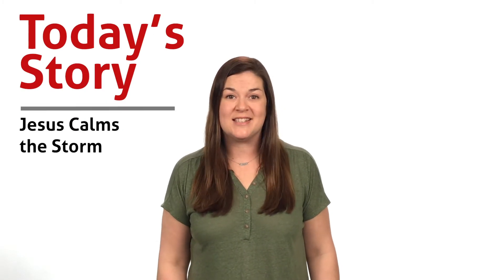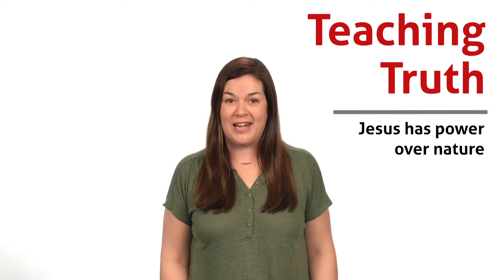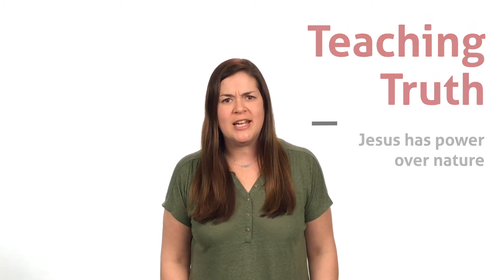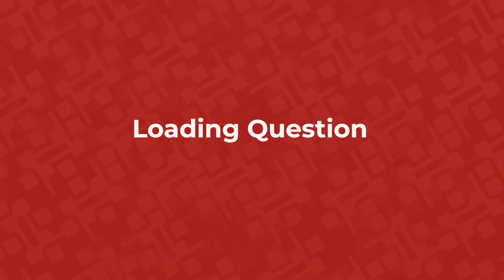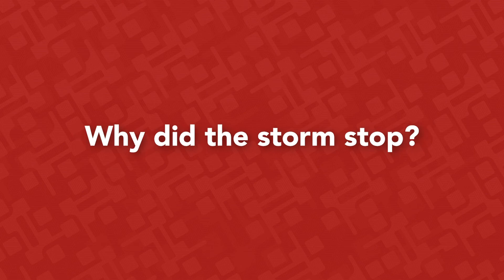Watermark Kids Kit | Preschool | Miracles Week 2 | February 14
Tune in to hear a member of our Watermark Kids team share Today’s Story, Jesus Calms the Storm, and talk about this week's Teaching Truth, "Jesus has power over nature." Find additional resources for this week's lesson